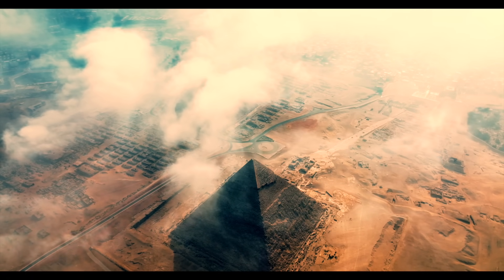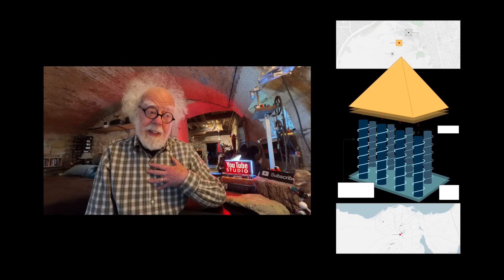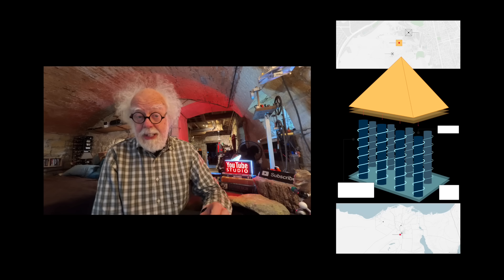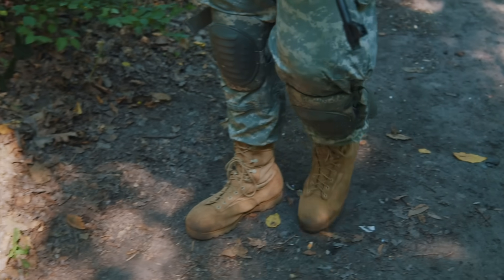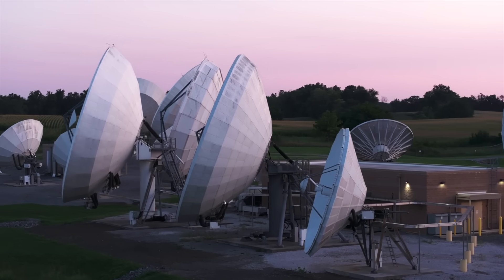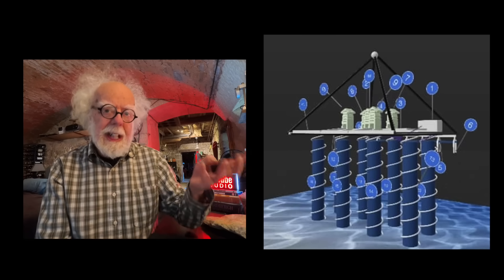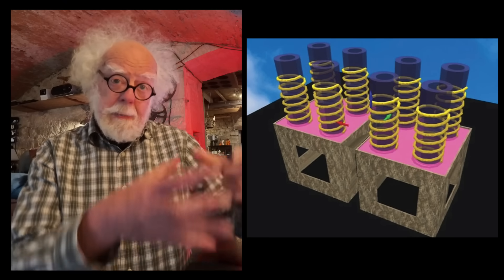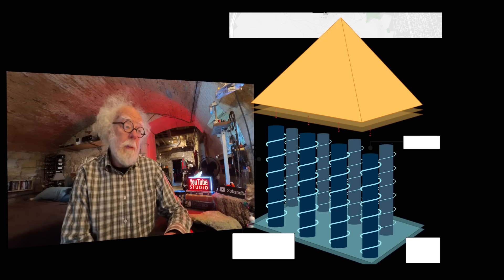Under The Pyramids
Join renowned TV science filmmaker Simon Holland as he uncovers the astonishing discoveries beneath the iconic Pyramids of Giza. In this captivating video, we explore groundbreaking research revealing massive underground structures stretching over 2000 feet deep. How did researchers manage to penetrate the bedrock with such precision? Discover the cutting-edge technology of synthetic aperture radar (SAR) and learn how this revolutionary method allows scientists to visualize what's hidden beneath the surface.

We delve into the complexities of radar technology, discussing its applications in archaeology and geology. Could these findings change our understanding of ancient Egyptian civilization? Furthermore, we tackle the crucial question: Will Egypt permit further excavation beneath these historic monuments?

With stunning visuals and expert insights, this video is a must-watch for history enthusiasts, archaeology fans, and anyone curious about the secrets lying beneath one of the world’s greatest wonders. Don't miss out on this thrilling journey into the depths of history!